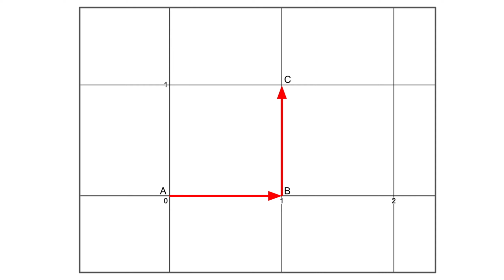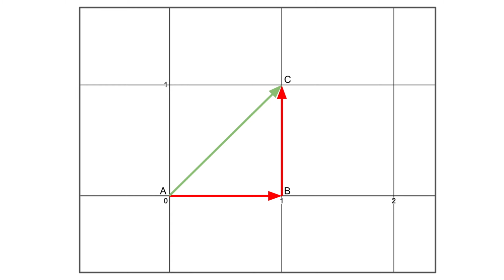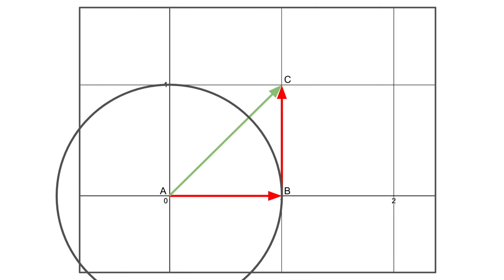Maze Game in Godot Part 5 - Normalizing a Vector2